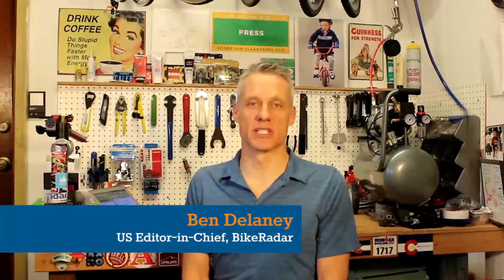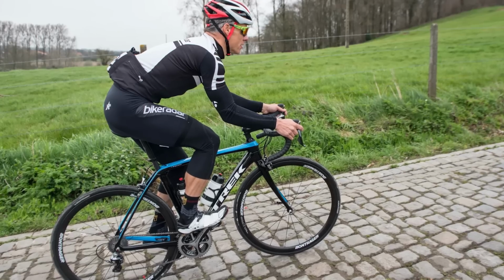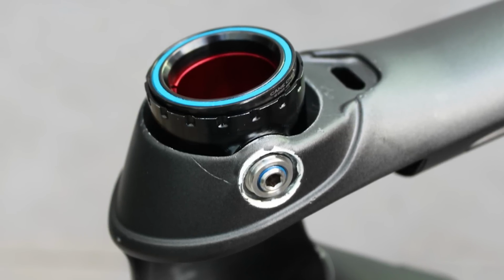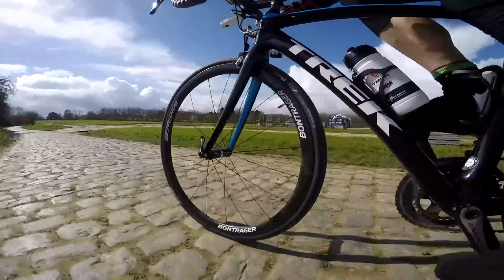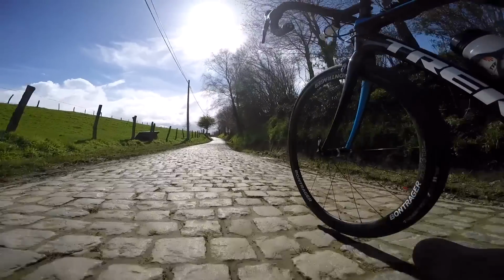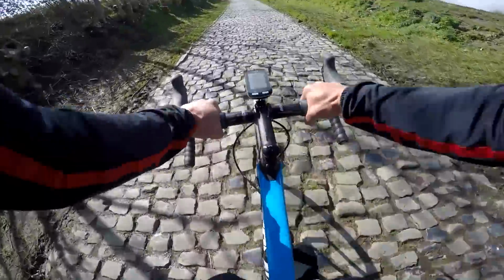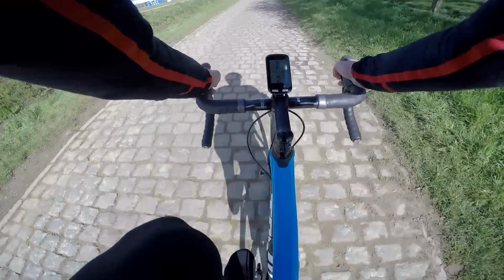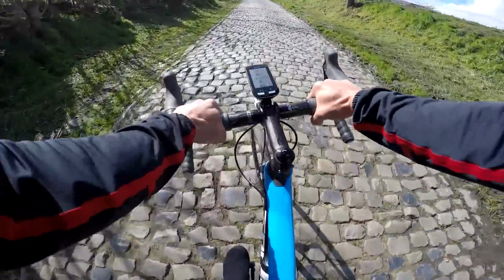Trek Domane SLR 2016 - First Ride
Ben Delaney got a chance to try out the new and improved Domane SLR in its natural habitat of Flanders, Belgium.  Crucially, the bike now features front IsoSpeed, and the existing rear decoupler is now adjustable.